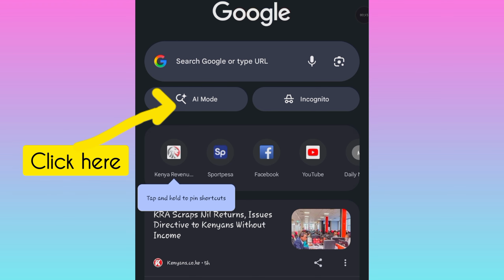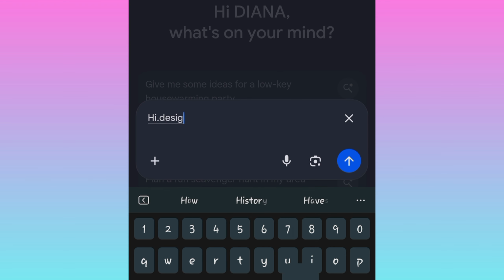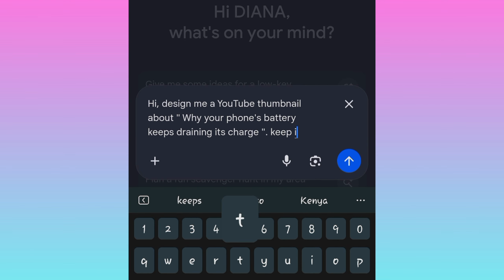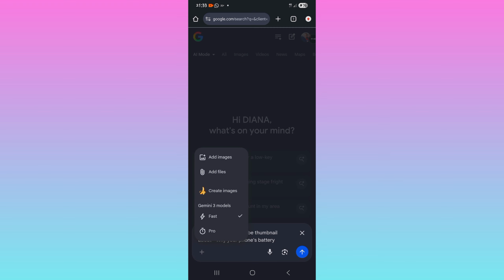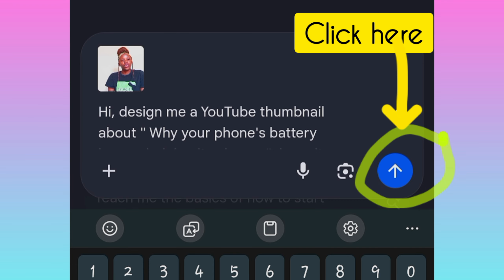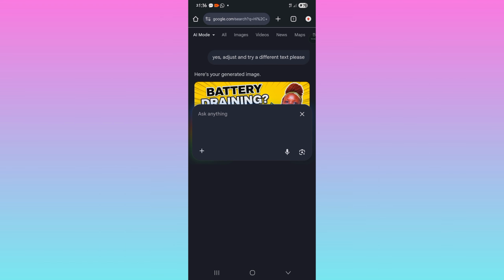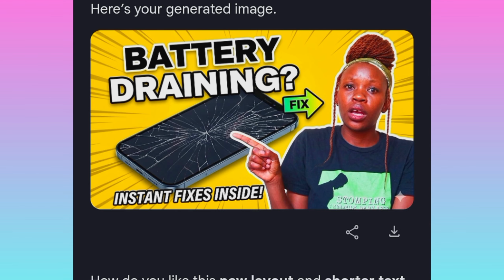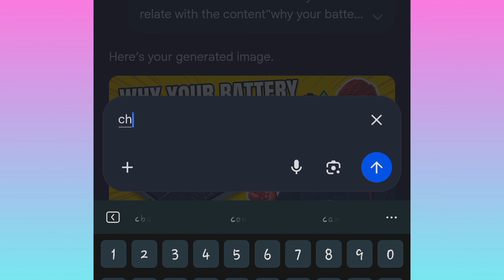Free and Easy!! HOW TO MAKE YOUTUBE THUMBNAIL USING GOOGLE CHROME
Learn how to create eye-catching YouTube thumbnails for FREE in under 10 minutes using only your Google Chrome browser!
In this tutorial, I'll walk you through my exact process for designing high-CTR (click-through rate) thumbnails without expensive software like Photoshop. Whether you are a beginner or looking for a faster workflow, this video covers everything from choosing colors to adding text, all within Chrome.